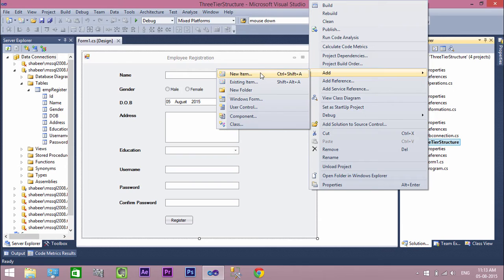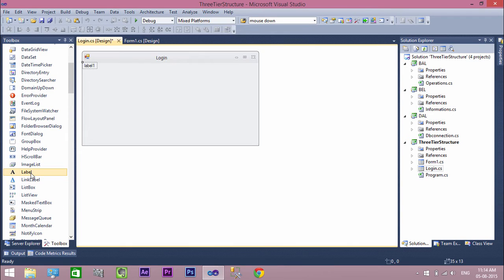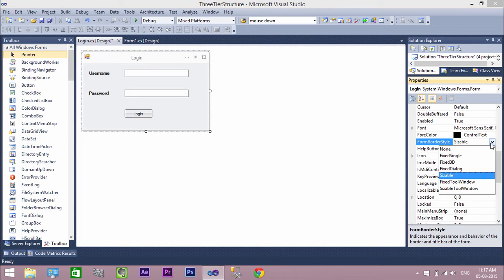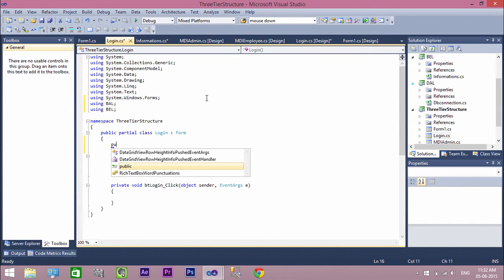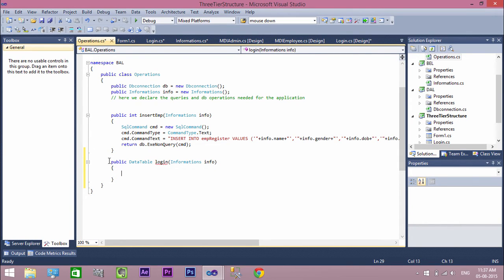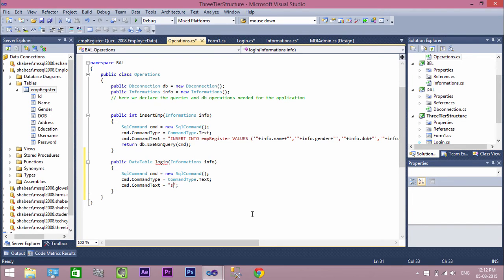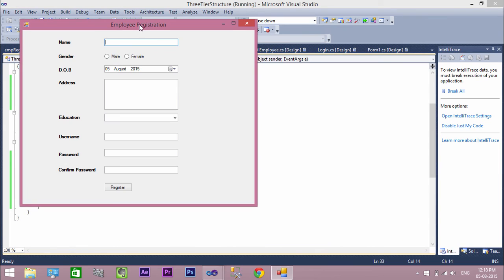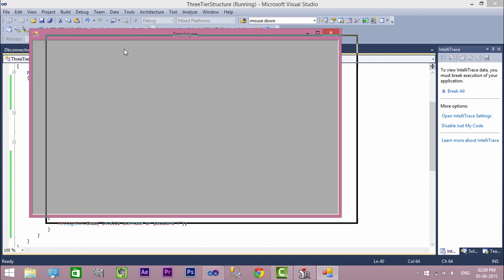Select Data from Database with Datatable - Login Form | 3 Tier Architecture C# Tutorial - Part 3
In this video i will show you how to  Select Data from Database with Datatable in three Tier Architecture C# Tutorial and Creating Login Form.

If you are following only this video,